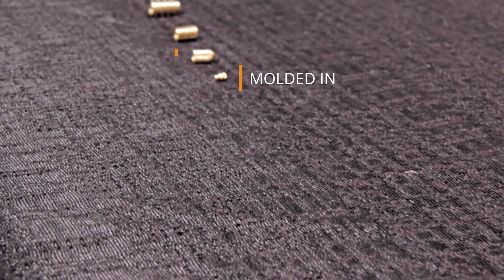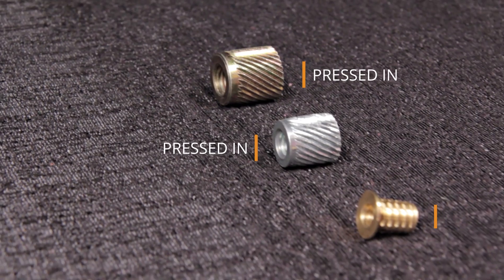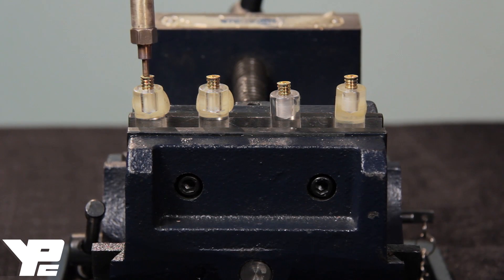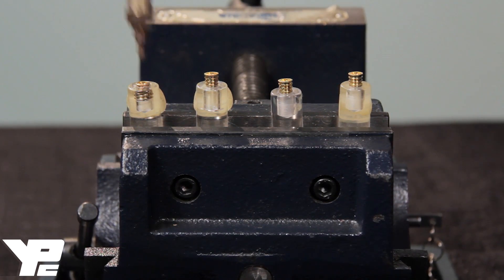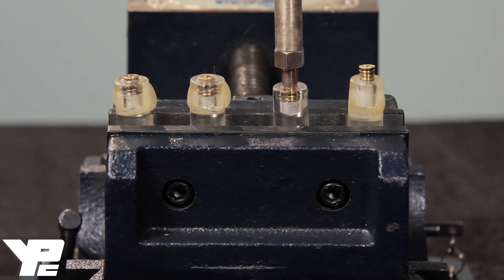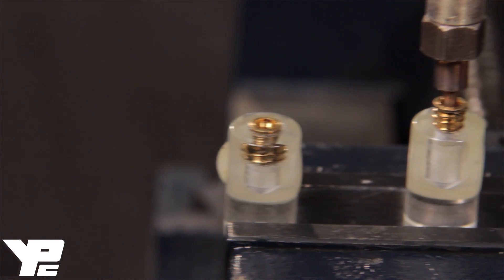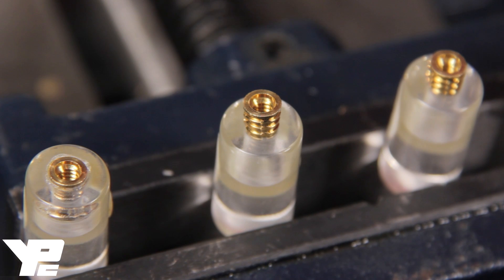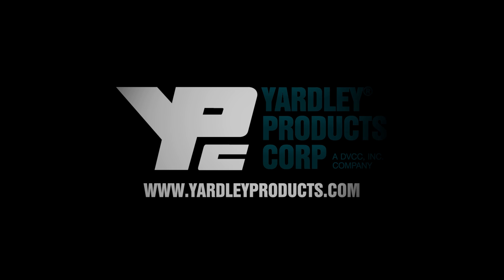How To: Thermal Inserts Installation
Since 1946, Yardley Products has been manufacturing high quality threaded metal inserts, serving a wide variety of industries ranging from aerospace to furniture design to military applications.

Yardley’s Ultrasonic & Thermal inserts are designed for superior holding power in ABS, polycarbonates, thermoset plastic and thermoplastics. Yardley manufactures a thermal inserter kit, complete with the gun, temperature control unit and adapters, as well as replacement components for the gun and thermal box.

This install is typical for rapid prototyping, 3D printing, and plastics applications.